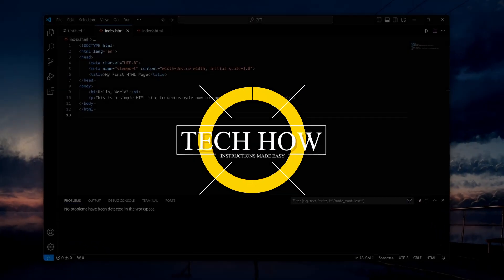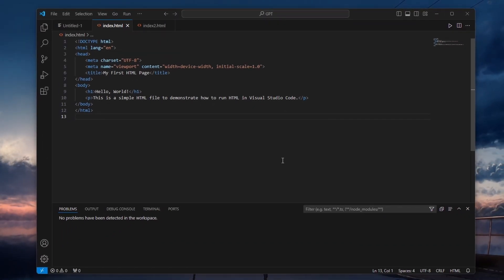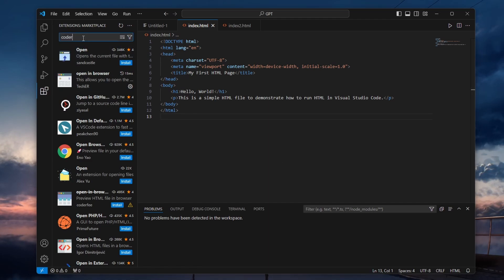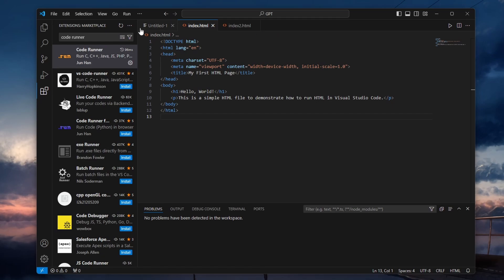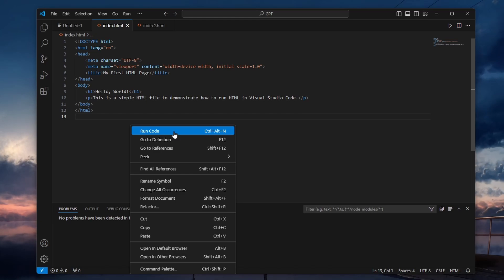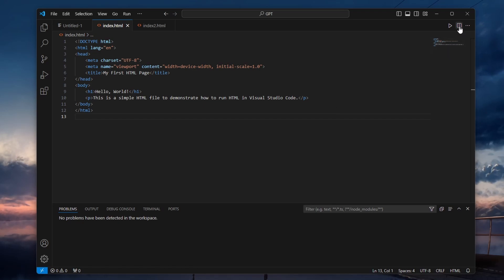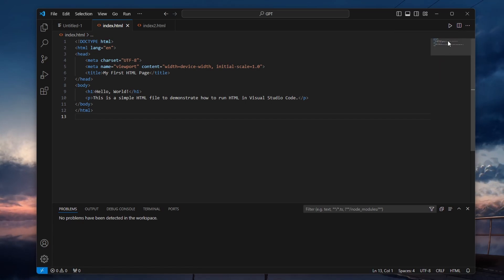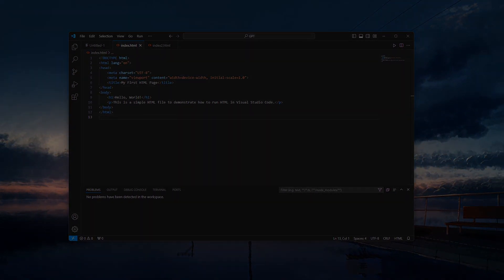How To Add Run Button in VS Code - Visual Studio Code Guide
A short tutorial on adding a run button for Visual Studio Code.